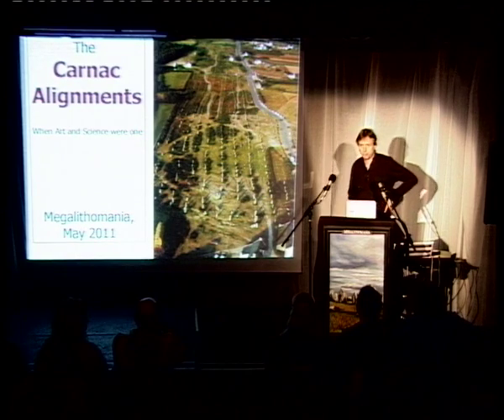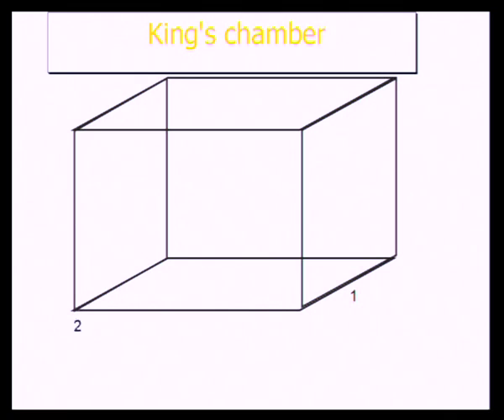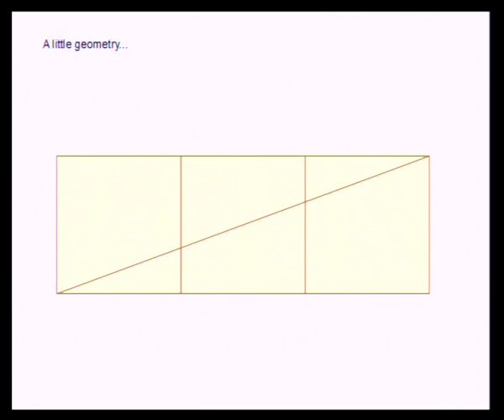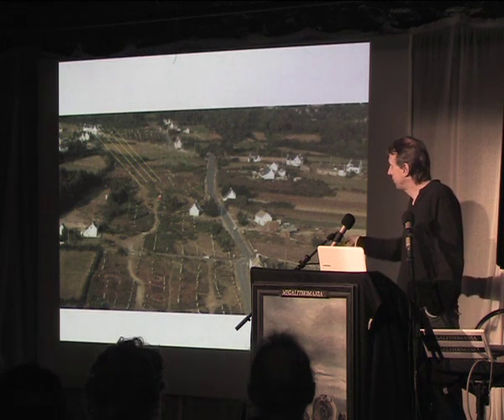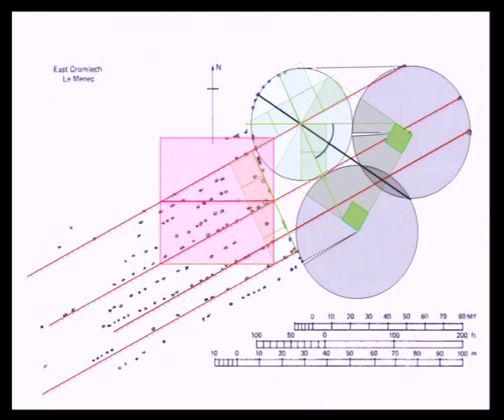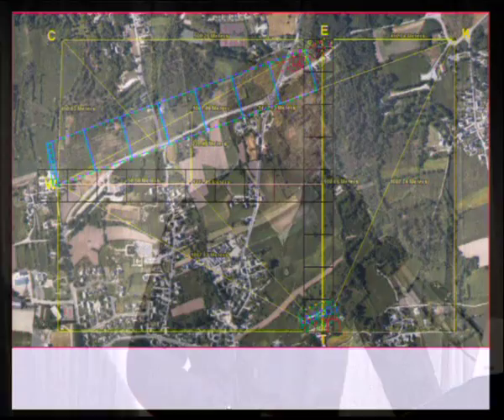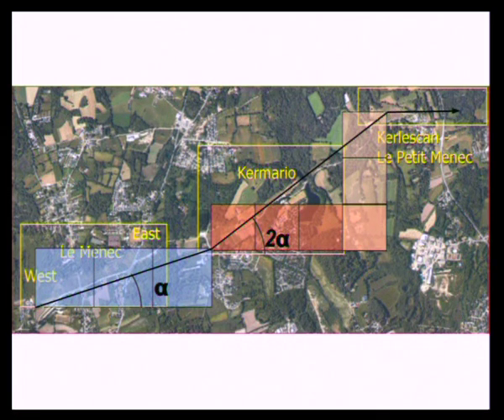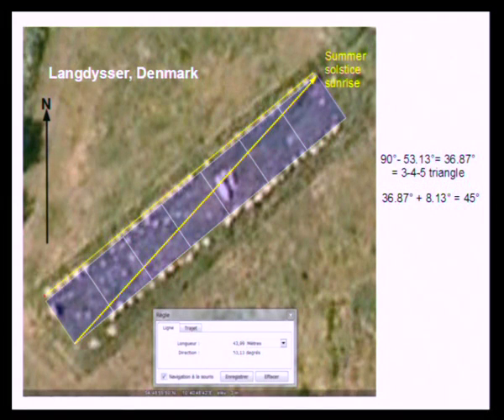Howard Crowhurst: Megalithic Secrets of the Carnac Alignments in Brittany FULL LECTURE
Filmed at the Megalithomania Conference in Glastonbury, May 2011. Howard Crowhurst was born in North Wales. He has been living in Brittany since 1986 and has become one of the leading experts on the megaithic monuments of the Carnac area. From 1990 to 2004, he was vice president of the Association Archéologique Kergal and as such he took part in the french TV documentary, Carnac. In 2006, he launched the Summer Solstice in Plouharnel event with the Plouharnel Tourist Office. He founded the ACEM-Association for the Knowledge and Study of Megaliths, whose aim (amongst other things) is to create a 3D computer model of the Carnac megalithic complex. He appeared at Megalithomania in 2009 when he introduced his incredible research on geometry and metrology to the world.  He is the author of 'Carnac: The Alignments'.